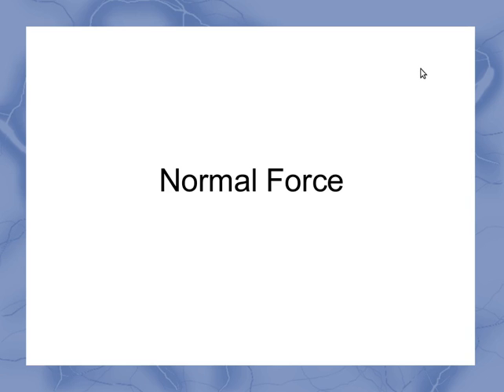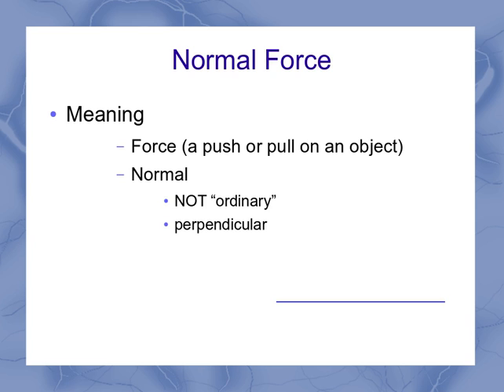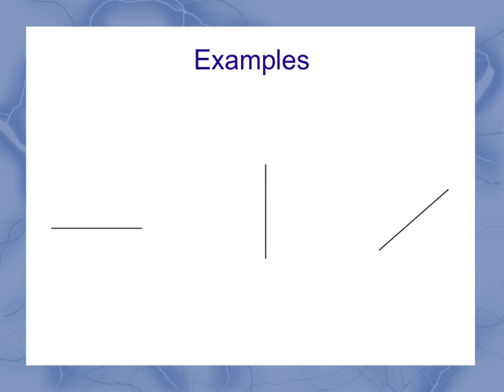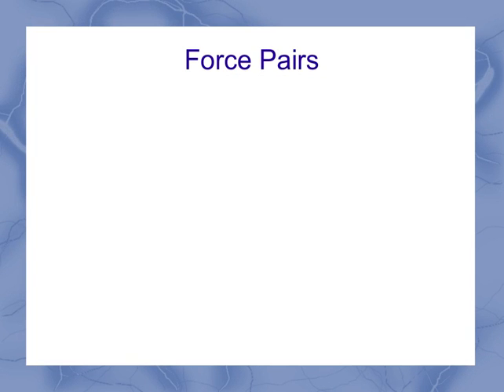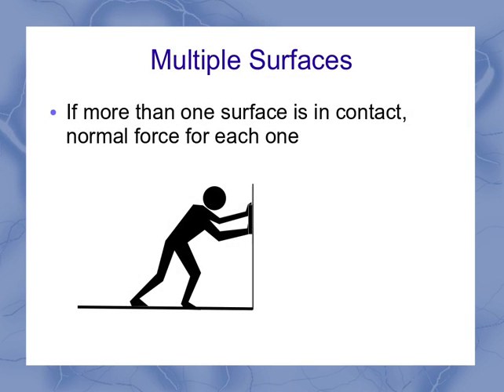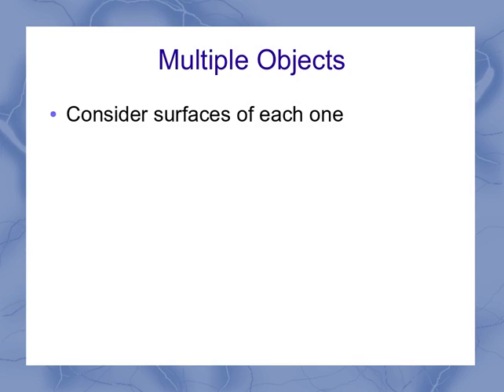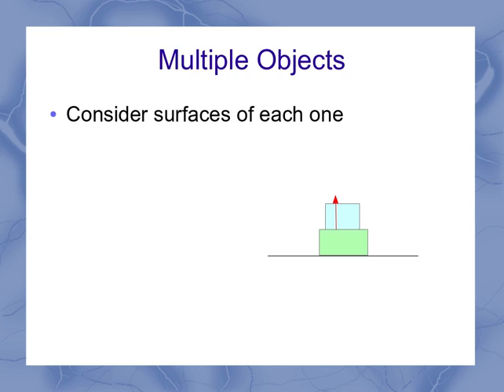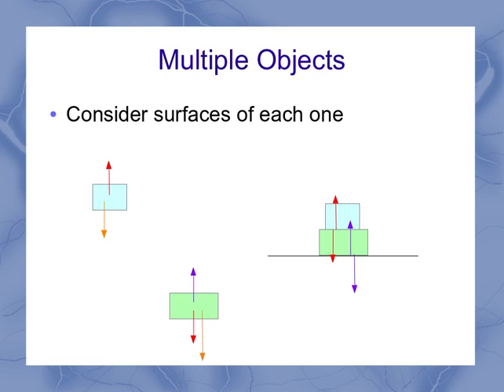Normal Force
This video introduces the concept of Normal Force as used in physics.